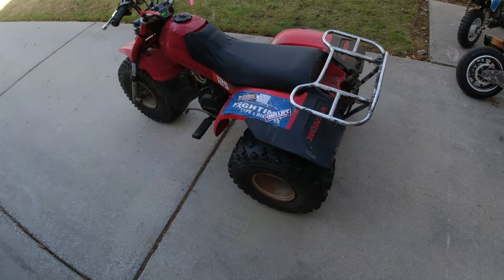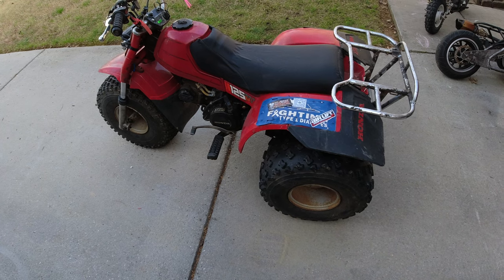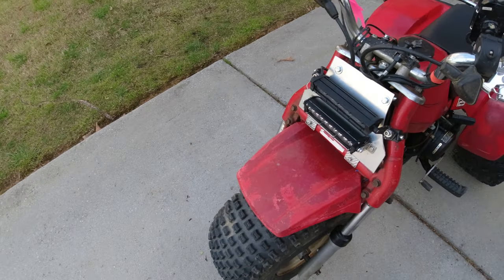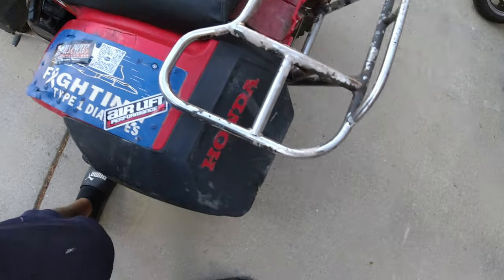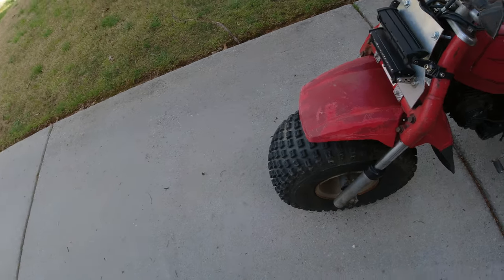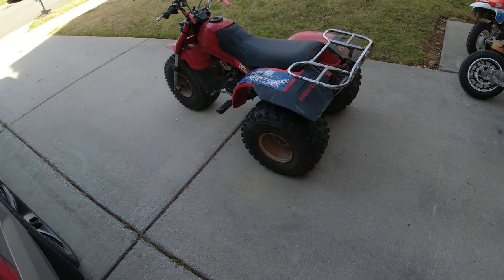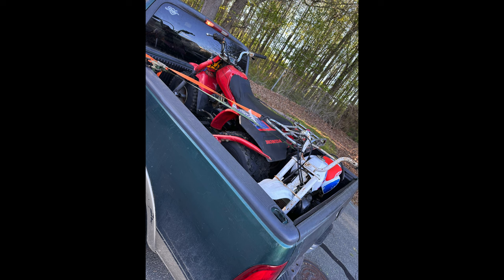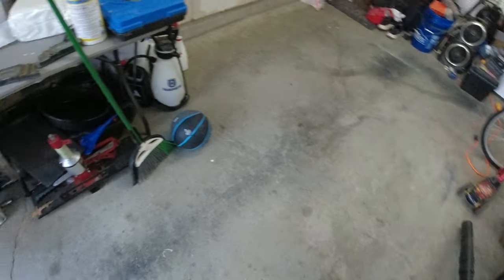My 1985 Honda ATC 125M IS FOR SALE! | Trike 3 Wheeler | Update: SOLD!!!